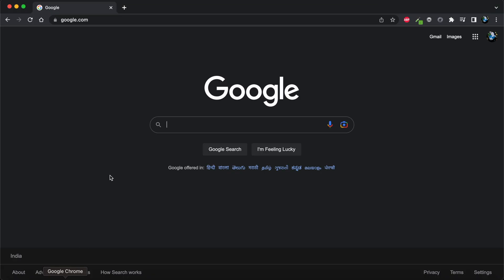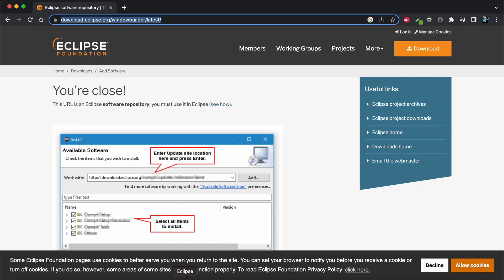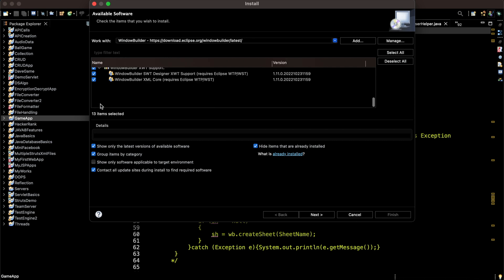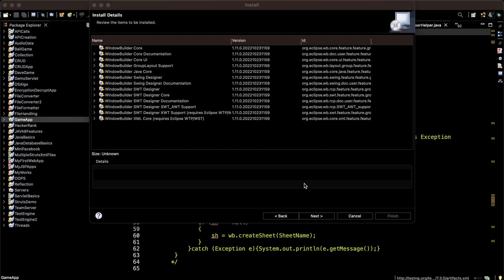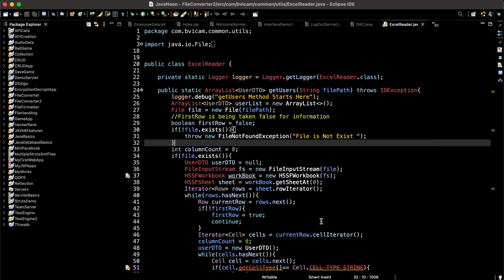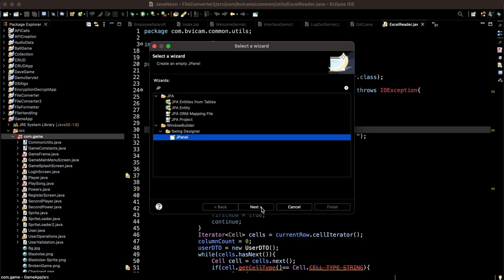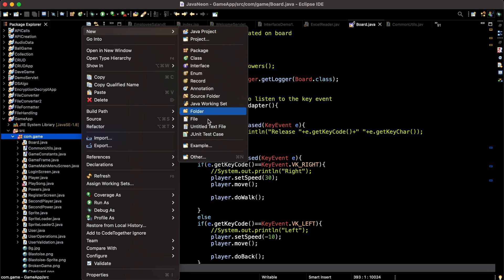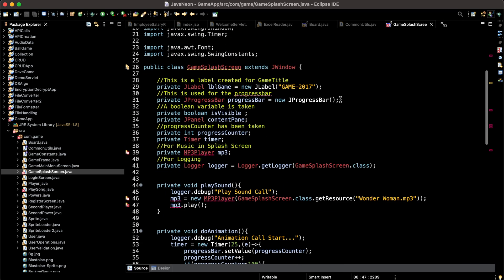How to Install Window Builder in Eclipse IDE 2023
In this tutorial, we'll show you how to install WindowBuilder in Eclipse, which is a powerful and easy-to-use Graphical User Interface (GUI) Builder for Java.

To Install WindowBuilder we need to go to Eclipse Menu Items and in Help Menu Option, at the Bottom click on Install New Software, and Add this Installation URL.

Through WindowBuilder we can create AWT and Java Swings Applications. JFrame, JPanel and can creates GUI components by dragging and dropping them from the WindowBuilder Palette onto the Design View.